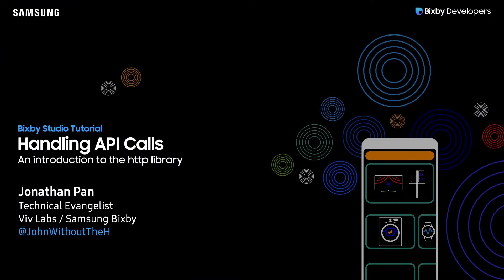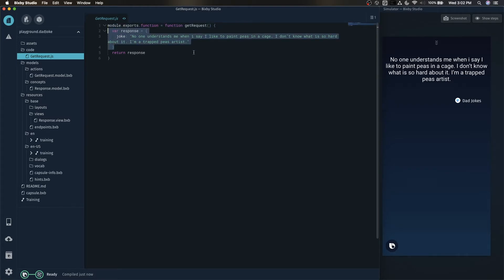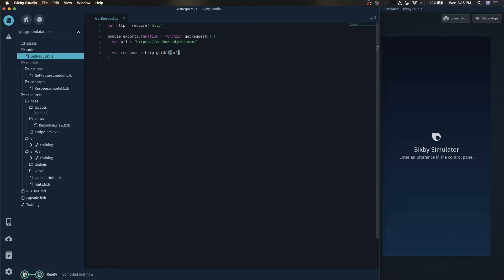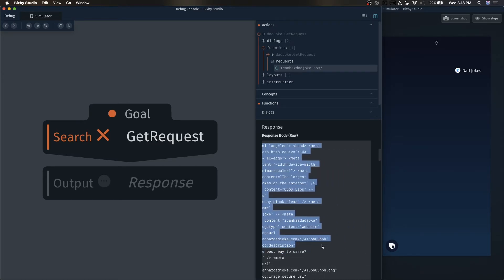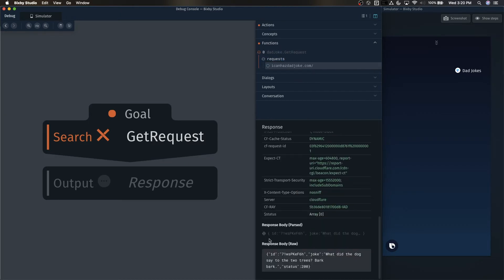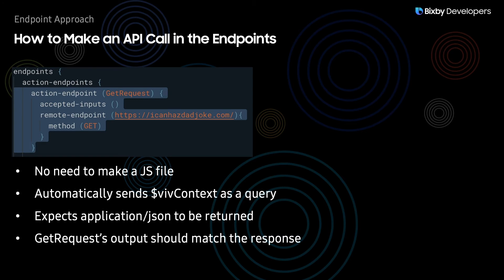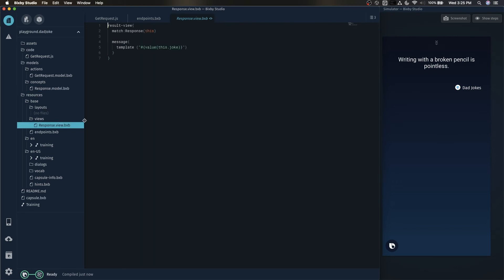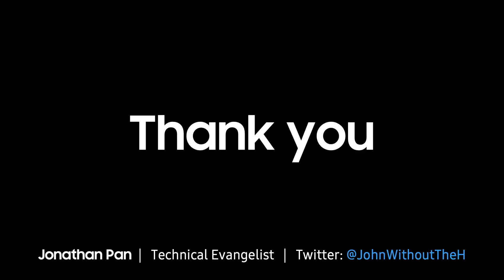Bixby Studio Tutorial - Getting Started with API Calls with the HTTP Library and Debugging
This video is a quick introduction to making API calls in Bixby Studio! If you have an API or want to use an API, learn how to quickly implement basic GET requests in Bixby Studio.

I apologize for the audio quality in this video. Had some mic troubles.